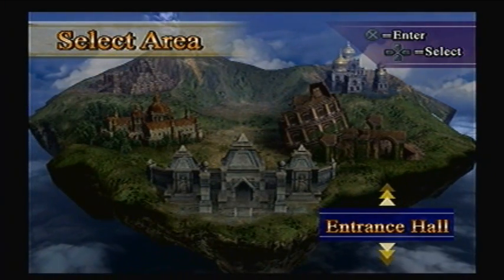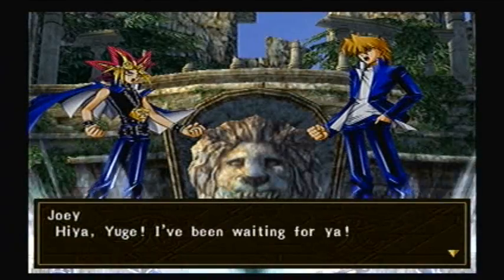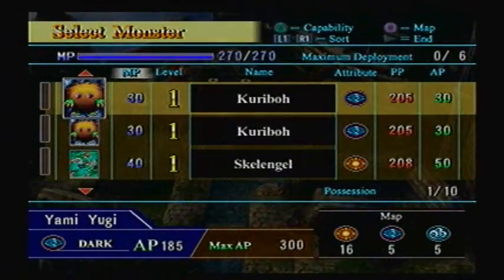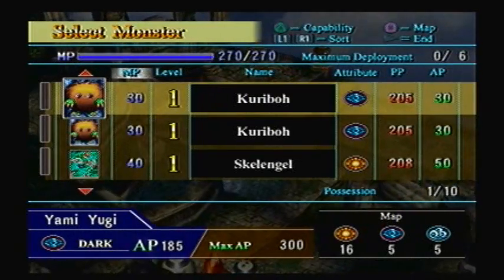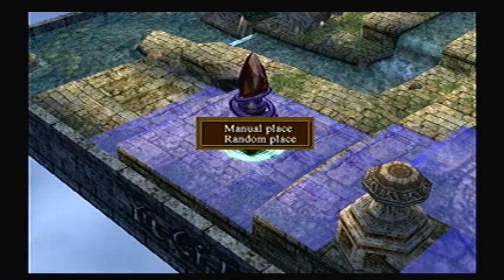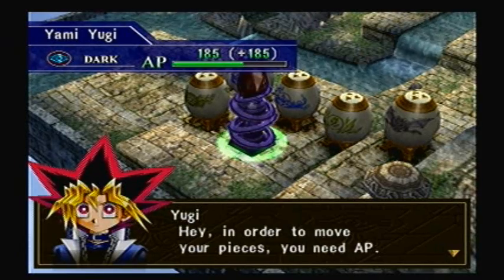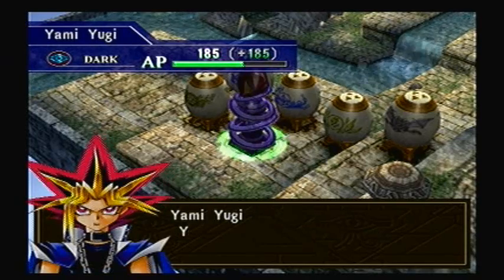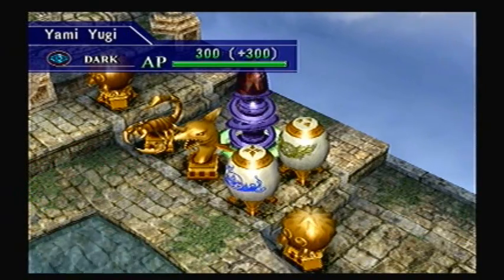Capsule Monster Coliseum [03]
Join CanisSkye as she begins her Walkthough/LP of Capsule Monsters Coliseum for the Playstation2.

Yu-Gi-Oh! Capsule Monster Colosseum was released for the Playstation 2 in 2004. Unlike other Yu-Gi-Oh video games it focused on the lesser known Capsule Monsters game featured in the Manga. (This was before the release of the Capsule Monsters anime spin off)

In campaign mode, the player assumes the role of Yami Yugi as he competes in a Capsule Monsters tournament. His fellow competitors include his friends, as well as his rivals that he was up against in the animated series, up to Battle City.